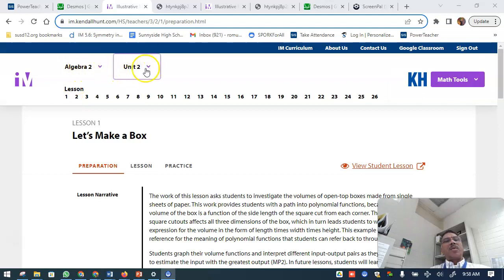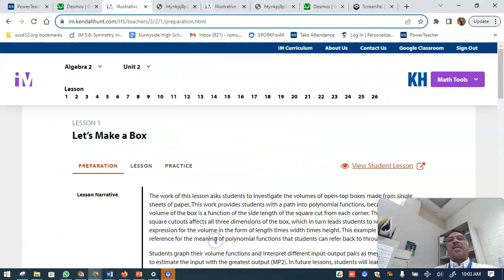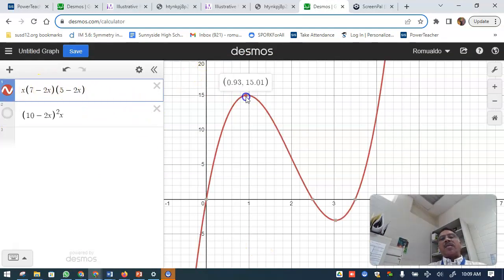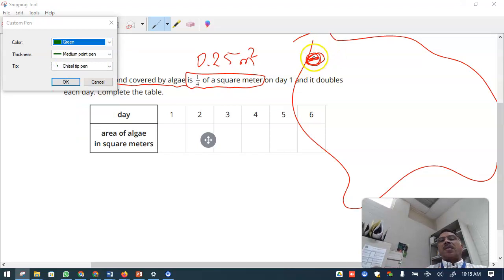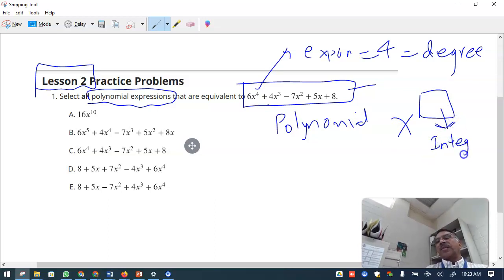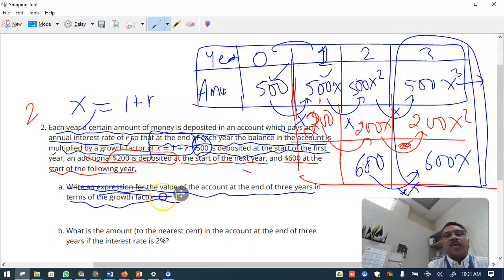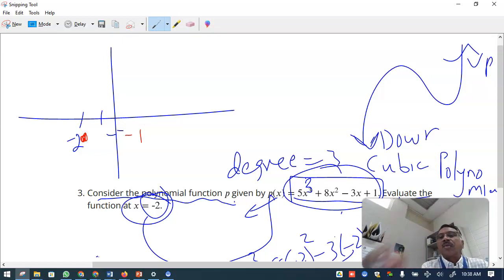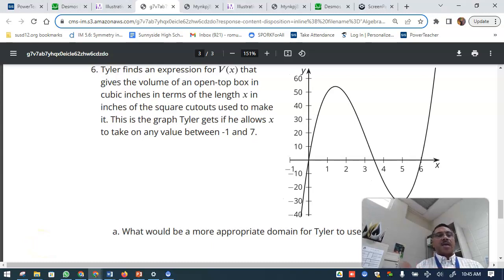Unit 2 |Lesson 1 and 2 | Cumulative practice problems | IM® Algebra 2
Algebra 2  UNit 2: Polynomials and Rational Functions
lesson 1 :  Lets make a Box
lesson 2 : funding the future

Building On
HSF-IF.A.2
Addressing
HSA-APR.A.1
HSA-CED.A.2
HSA-REI.D.11
HSA-SSE.A.1
link you tube channel